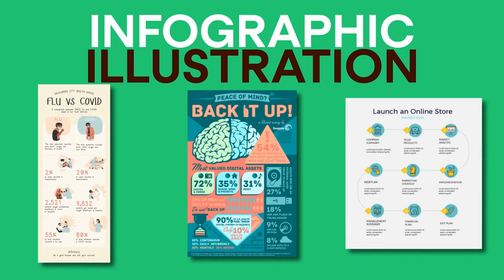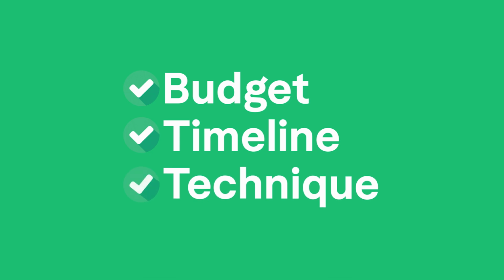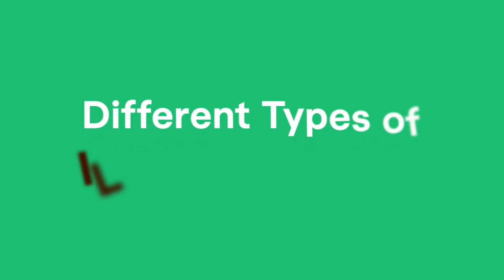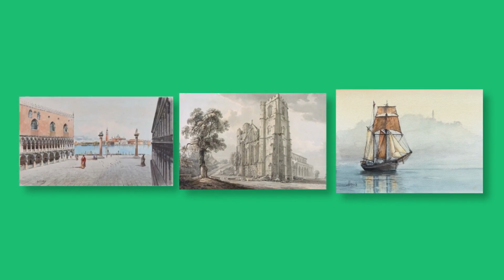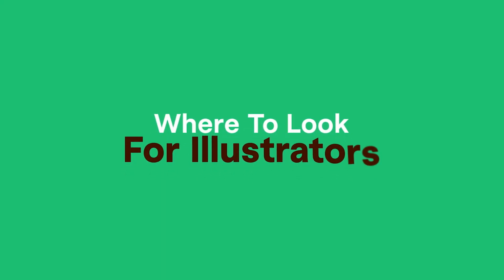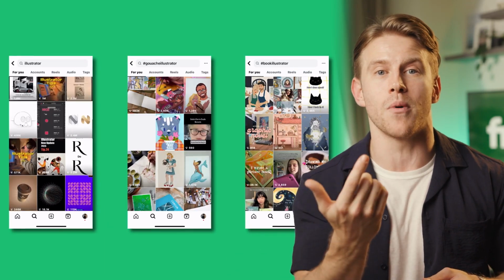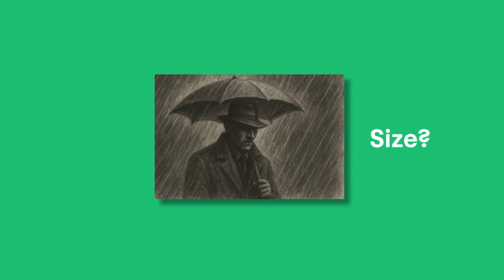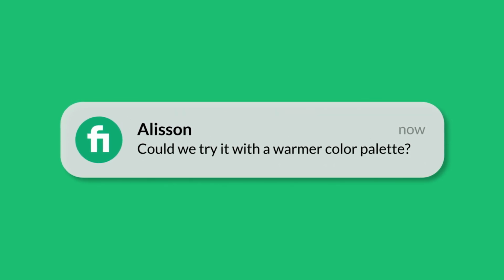What is Illustration, Really? (And What to Know When Hiring)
Not sure what kind of illustrator you need for an upcoming project? Let’s explore the world of illustration: the different types you’ll encounter and what kind of artist will fit your project best.

⏰ Timestamps:
00:00 Introduction
00:26 Decide What You Want
00:51 Editorial Illustration
01:04 Advertising Illustration
01:16 Concept Art Illustration
01:30 Fashion Illustration
01:42 Scientific Illustration
01:57 Infographic Illustration
02:27 3 Things to Figure Out
05:07 Where to Look for Illustrators
08:55 Conclusion